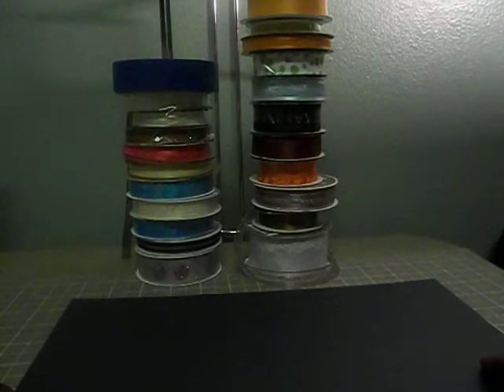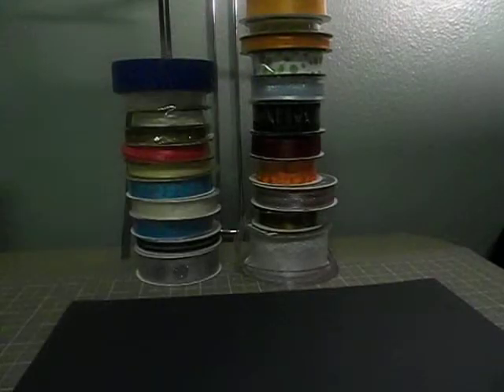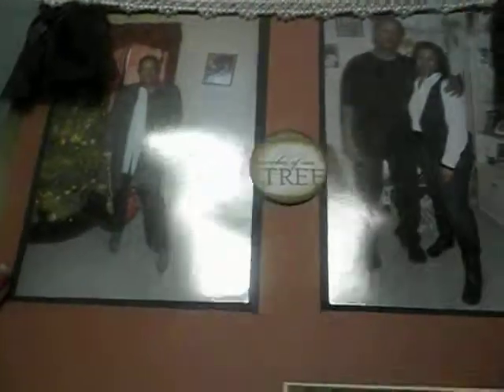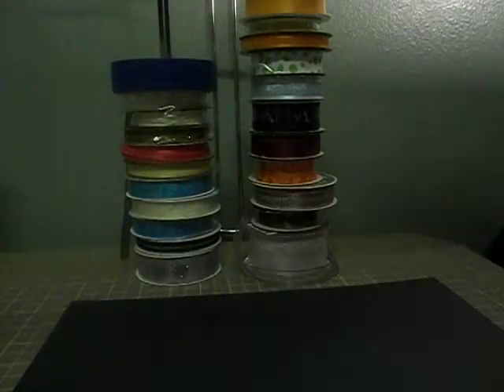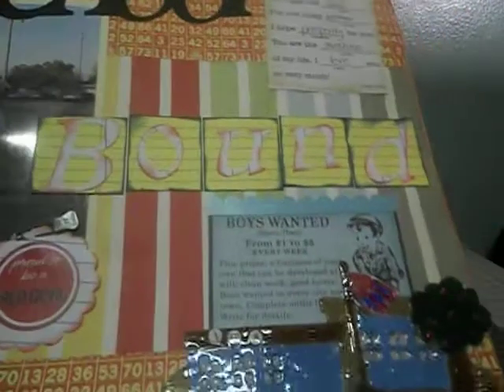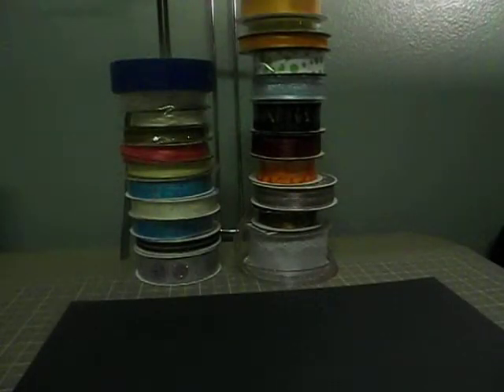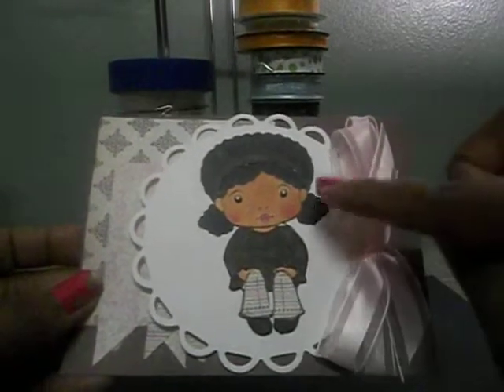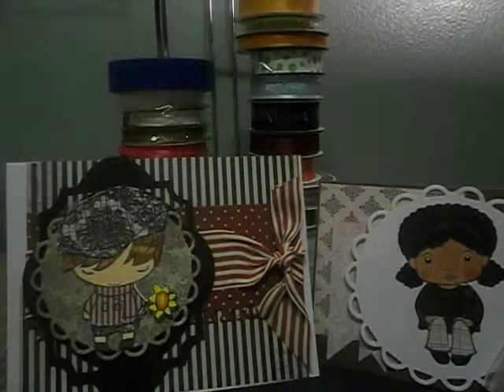Lots of layouts!!!!! Please Watch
Scrapbook layouts, Copic coloring, Spectrum Noir coloring.. I was able to get a lot done by being organized. It was a lot of fun!!!